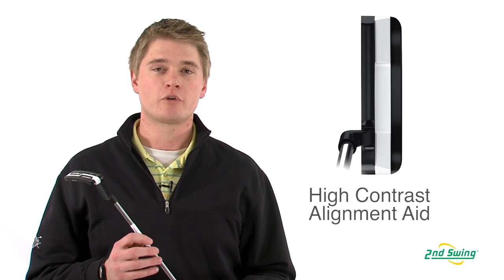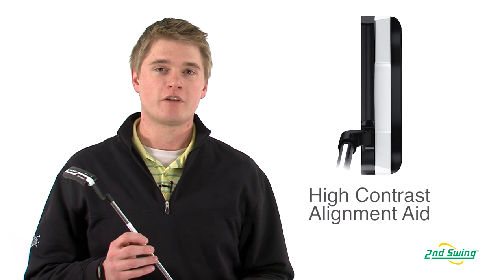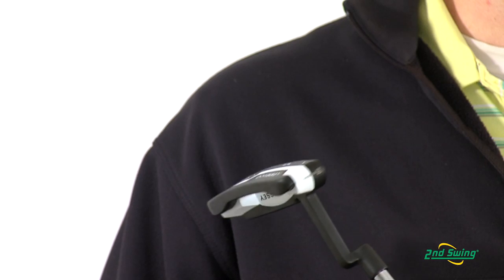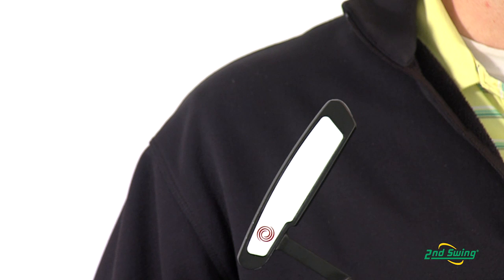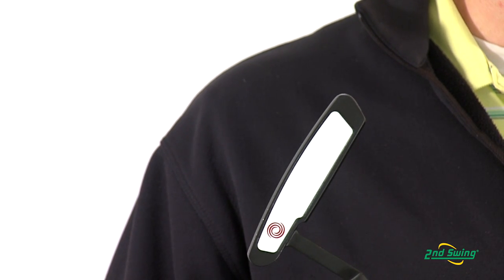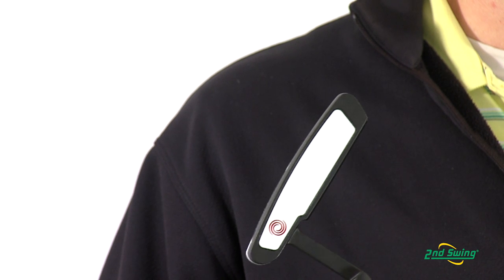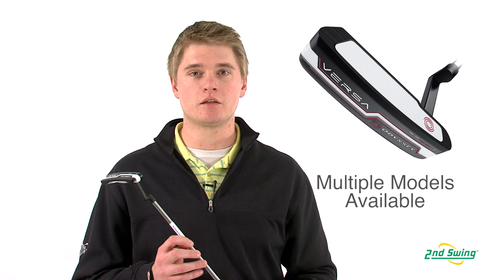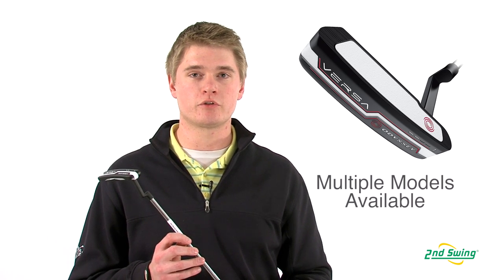Odyssey Versa Putter Review - 2nd Swing Golf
Club expert Jason Henning breaks down the Odyssey Versa Putter for 2nd Swing Golf